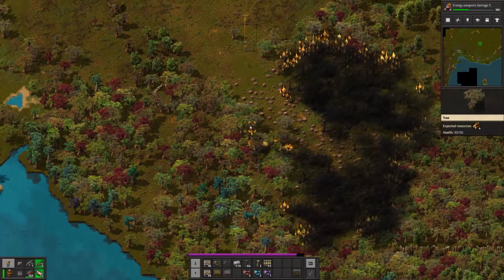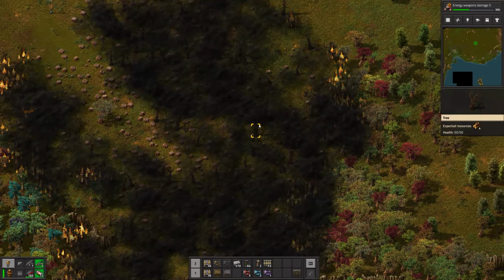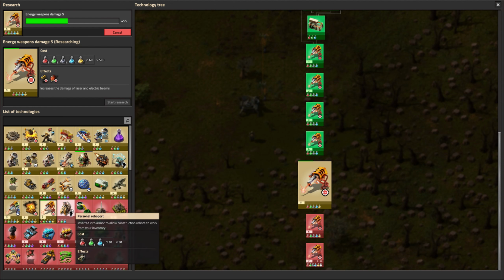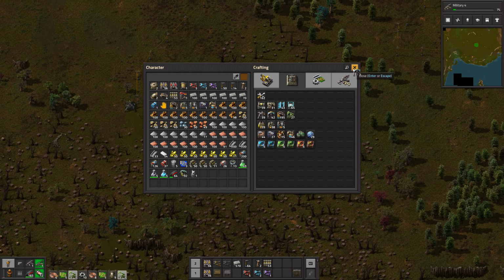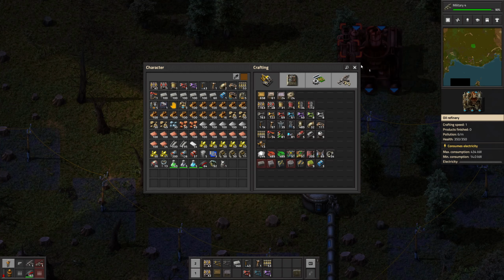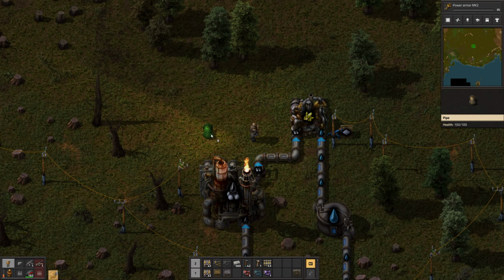Factorio - The New Uranium Mining Base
Nuclear energy research is coming soon, so let's step up everthing that will need so we can utilise the tech when it's ready.  Going to be a great milestone for the AI whose trying to convert the materials from the planet to construct a Nuclear Power Plant.

Got Games?

SOCIAL